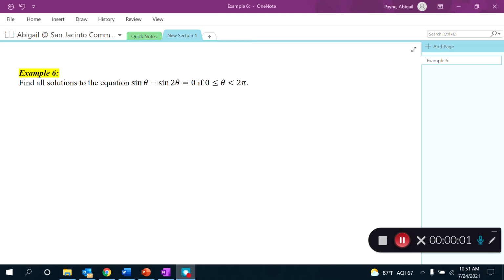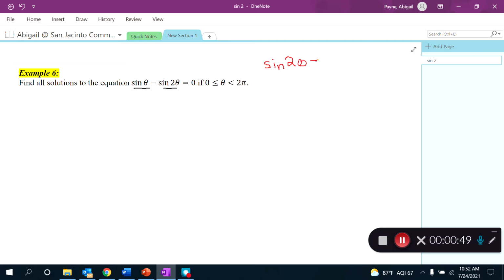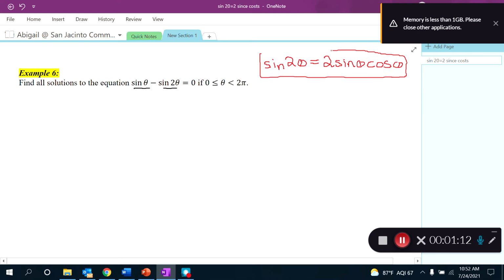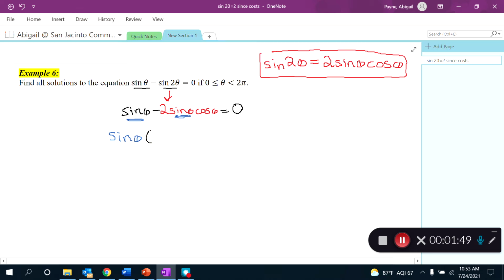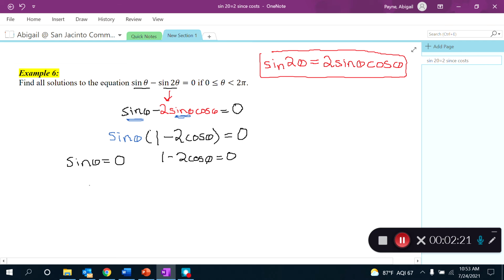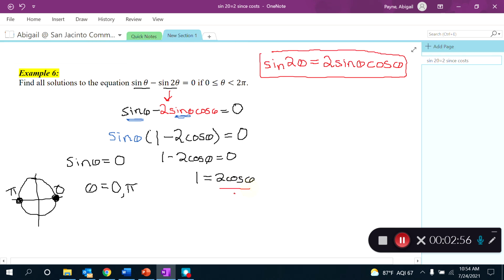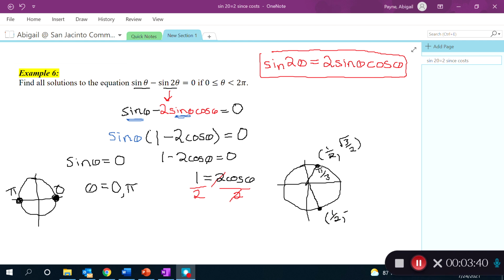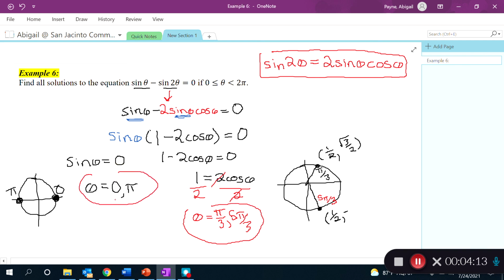Trig Equation Example Using Double Angle Formula